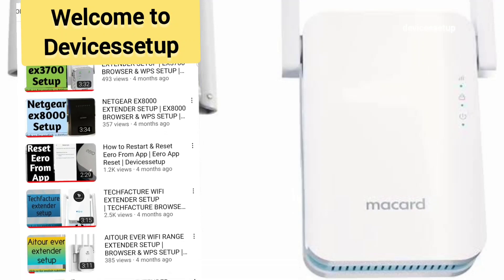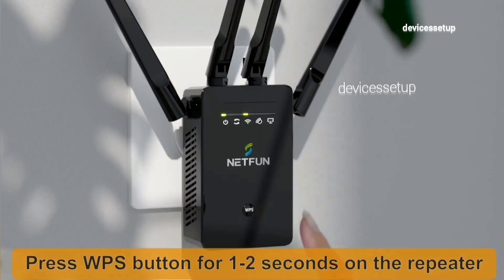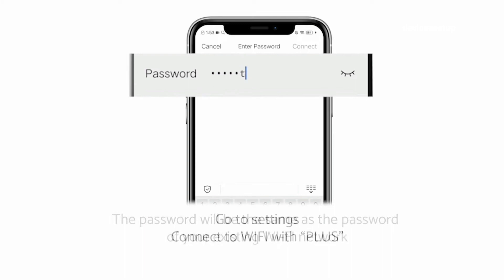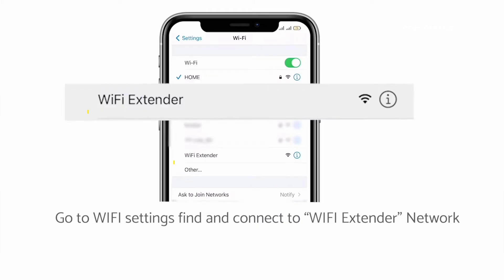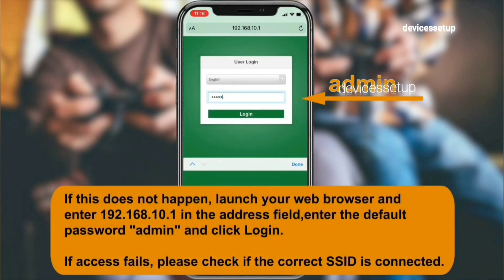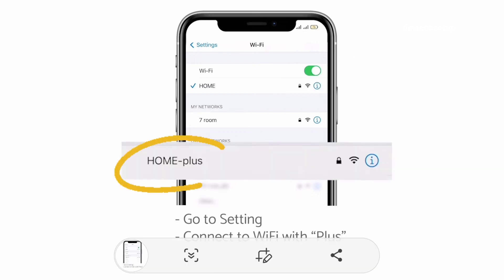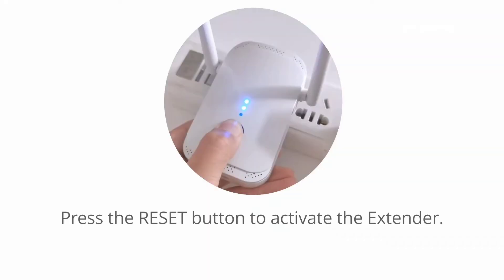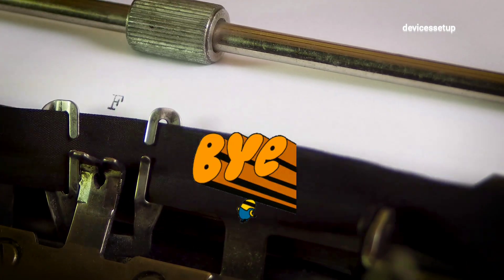Macard Wifi Extender/Repeater Setup Manual | For All Macard Models | Devicessetup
To setup macard wifi extender you can do it via wps and via browser. For browser setup you need to type 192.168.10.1 in the url and it will take you to its login page. For wps setup you need to press the wps button on the router and then press the wps button on your macard wifi booster. A solid wifi led will confirm a successful configuration.

About Devicessetup-

On this Channel we help you resolve issues related to different devices and gadgets. We have helped thousands of our readers via our website devicessetup.com. Now, we have started the same help on youtube too. You will find wide range of tech related videos which helps you resolve very common and tricky issues related to our day to day gadgets.

Macard wifi extender setup instructions
how to reset macard extender
macard extender browser setup
macard extender wps setup